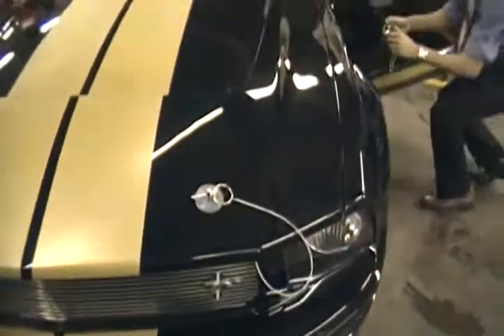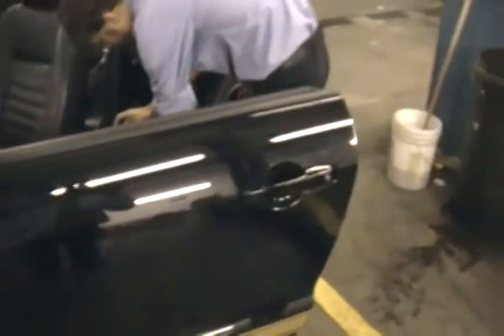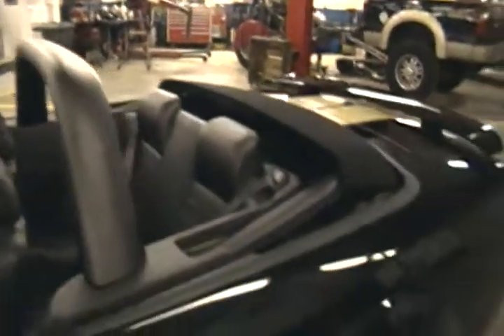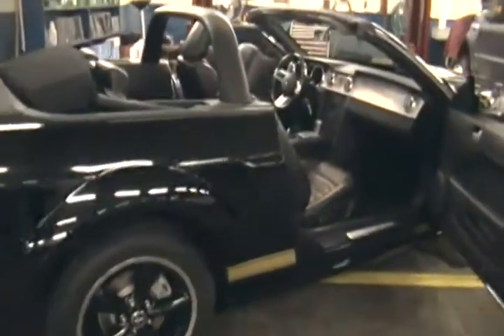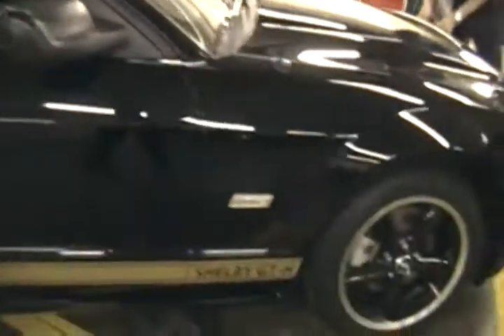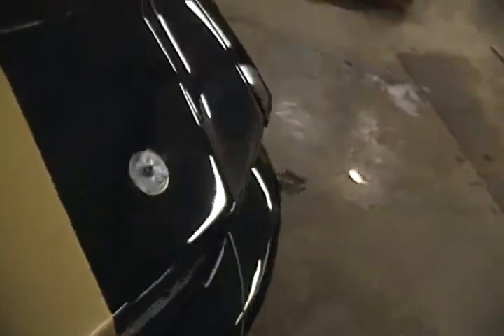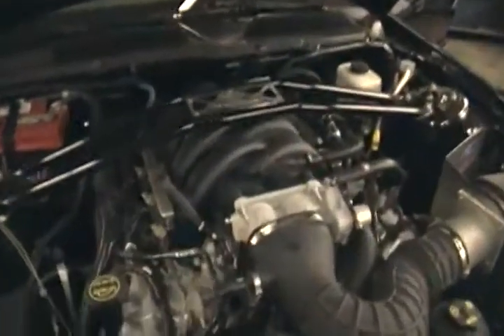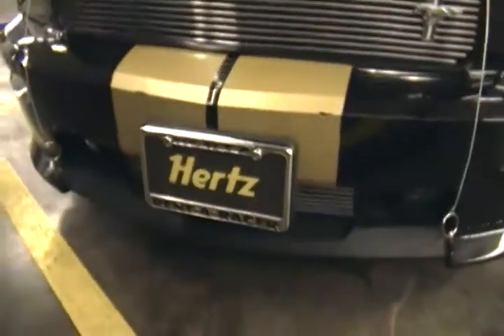SOLD.....2007 HERTZ edition SHELBY MUSTANG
SOLD 2007 Ford Shelby GT-H 500 Mustang Convertible, 4.6 Liter High Output engine, This car is #40 of 500 made in 2007 specifically for Hertz Rent A Car. This is a collector's edition. car only. Car has only 31,017 miles. No paint work and all documents are available with the car. Financing available with approved credit. Shipping available to most anywhere. Thanks for looking